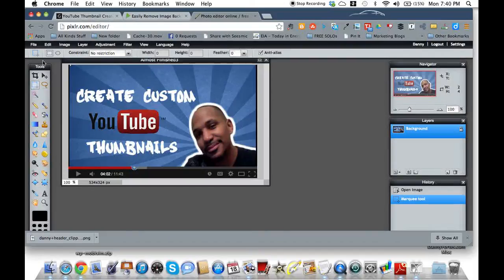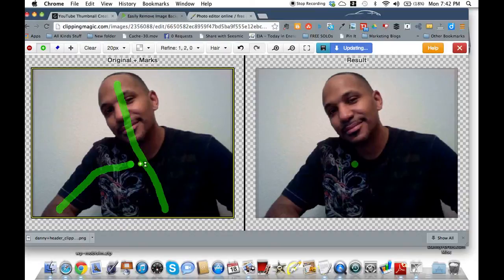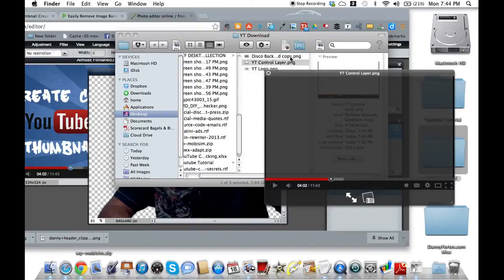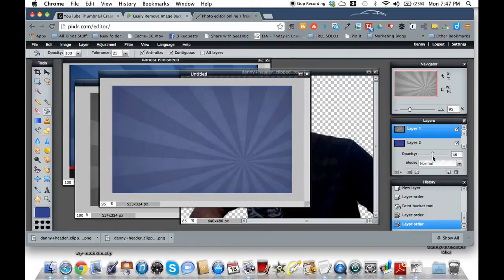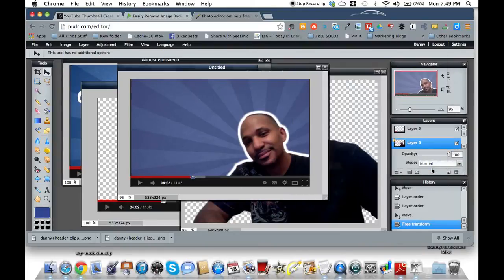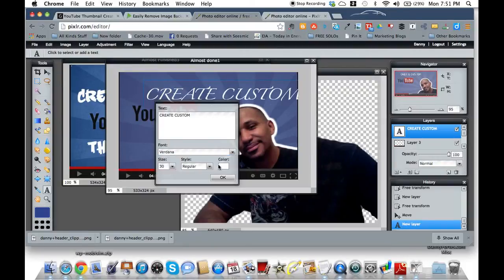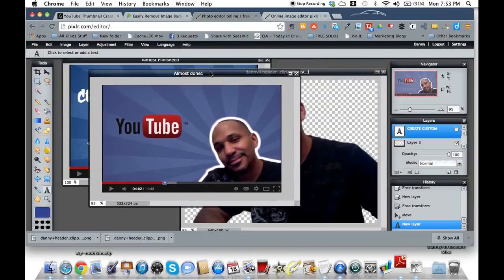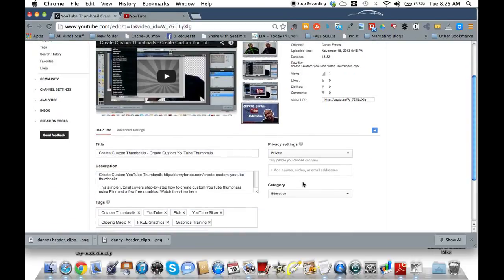Create Custom Thumbnails-Create Custom YouTube Thumbnails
This simple tutorial covers step-by-step how to create custom YouTube thumbnails using Pixlr and a few free graphics. Watch the video here

1. Remove backgrounds of images you want to use using Clipping Magic

2. Download FREE image graphics to create thumbnails. Graphics include disco background, YouTube control layer, and YouTube logo.

3. Using Pixlr add a color layer beneath disco layer.

4. Add other layer images

5. Save image as "Custom Thumbnail"

5. Open Pixlr express

6. Upload Custom Thumbnail

7. Add Text - Tons to choose from

8. Download & Save

9. Upload custom thumbnail to YouTube

Make sure you don't miss a video from Danny Fortes & the Rejection FREE Formula

Get Your FREE Copy of the Rejection FREE Formula, NO Calling NO Chasing, & NO Convincing